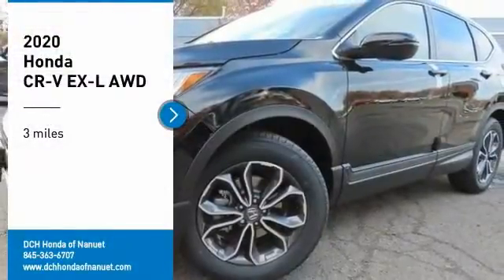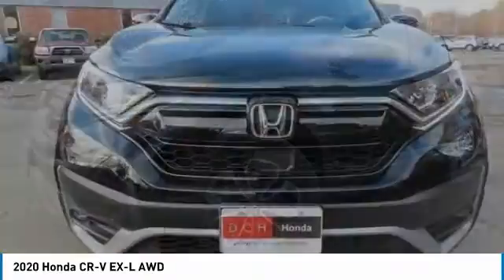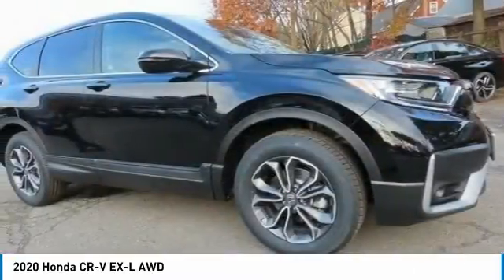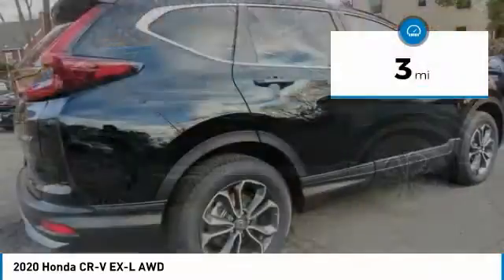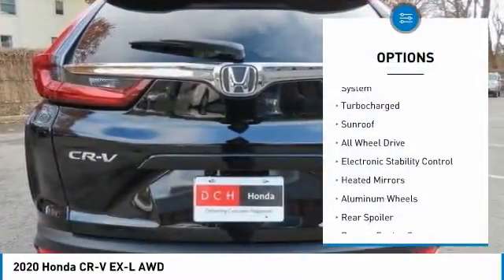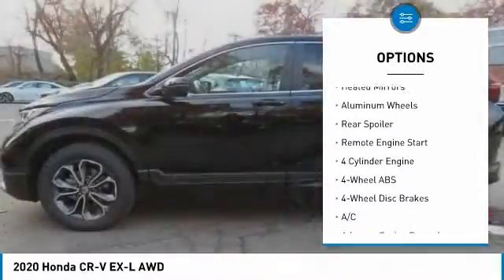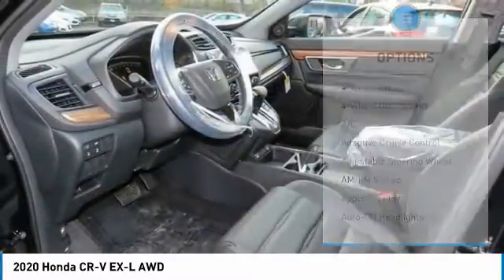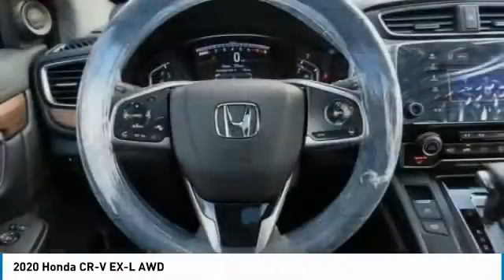2020 Honda CR-V Nanuet NY HN201757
2020 Honda CR-V EX-L AWD

Moonroof, Heated Leather Seats, All Wheel Drive, Turbo Charged Engine, Aluminum Wheels. EPA 32 MPG Hwy/27 MPG City! Crystal Black Pearl exterior and Black interior, EX-L trim. Warranty 5 yrs/60k Miles - Drivetrain Warranty; AND MORE! KEY FEATURES INCLUDE: Leather Seats, Sunroof, All Wheel Drive Honda EX-L with Crystal Black Pearl exterior and Black interior features a 4 Cylinder Engine with 190 HP at 5600 RPM*. Rear Spoiler, MP3 Player, Privacy Glass, Remote Trunk Release, Keyless Entry, Steering Wheel Controls, Child Safety Locks. BUY FROM AN AWARD WINNING DEALER: At DCH Honda of Nanuet, you'll also find a number of used Hondas and Certified Pre-Owned Hondas, plus a variety of used cars from other manufacturers too. Though we primarily serve the residents of Rockland County, New York, we're just a short drive from neighboring Westchester and Orange County New York and Bergen County, New Jersey. Horsepower calculations based on trim engine configuration. Fuel economy calculations based on original manufacturer data for trim engine configuration. Please confirm the accuracy of the included equipment by calling us prior to purchase.